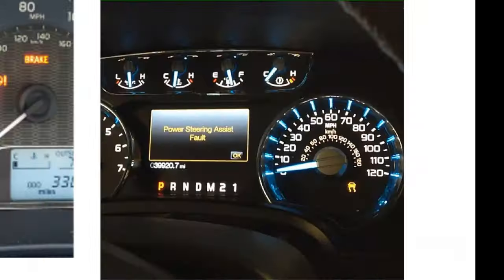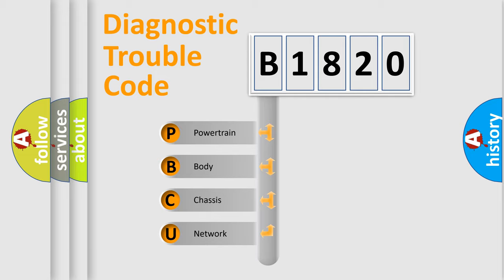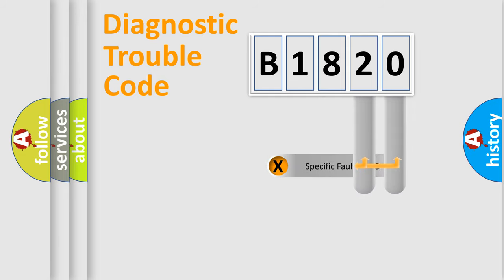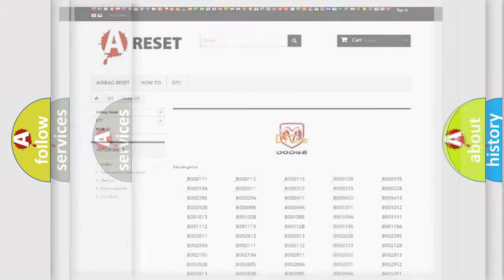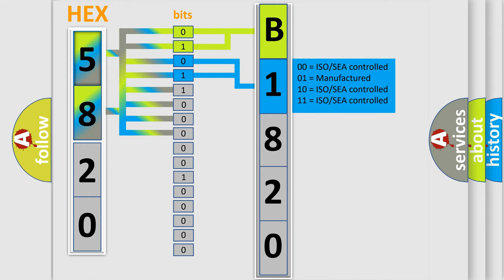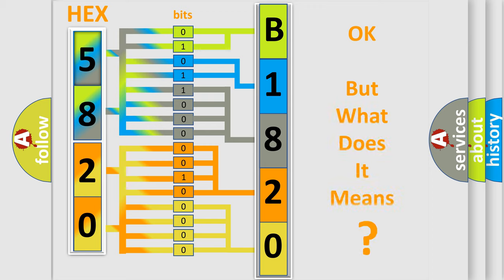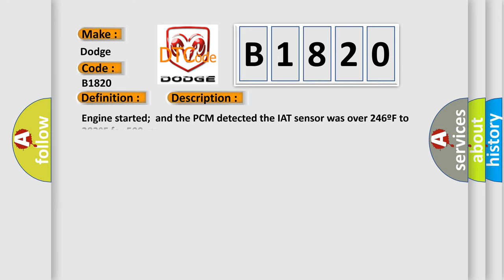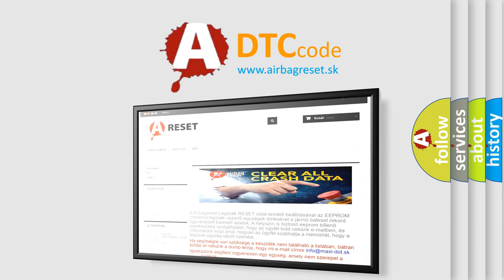DTC Dodge B1820 Short Explanation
Contents:
0:21 Basic DTC analysis according to OBD2 protocol standard.
1:48 Insight into programming
2:58 A diagnostically understandable description of the Diagnostic Trouble Code
3:05 Basic error definition

Make:
Dodge
Code:
B1820
Definition:
Intake Air Temperature Sensor Circuit Low Input
Description:
Engine started;and the PCM detected the IAT sensor was over 246ºF to 282ºF for 500 ms.
Cause:
IAT sensor signal circuit is shorted to sensor groundIAT sensor signal circuit is shorted to chassis groundIAT sensor is damaged or has failedPCM has failed